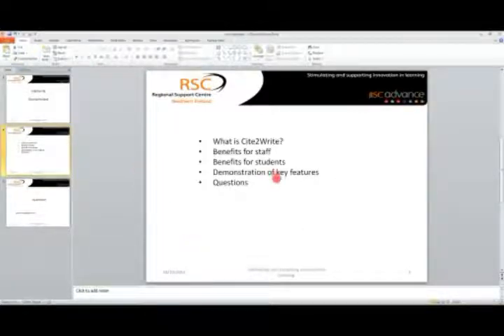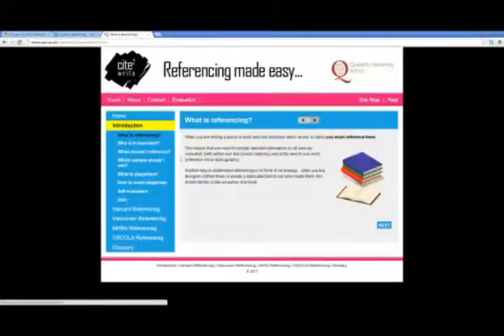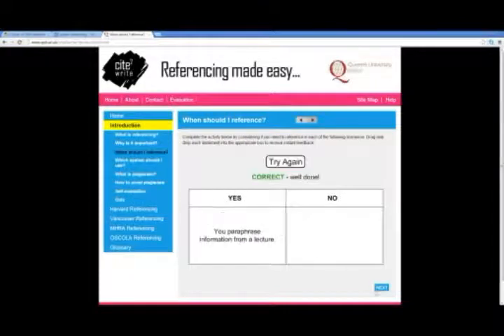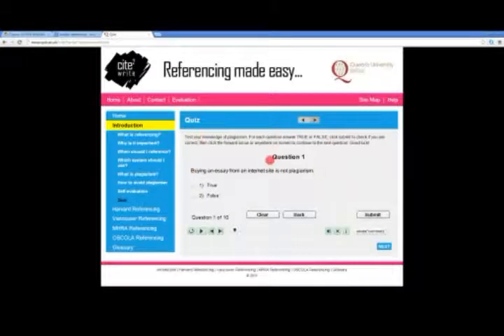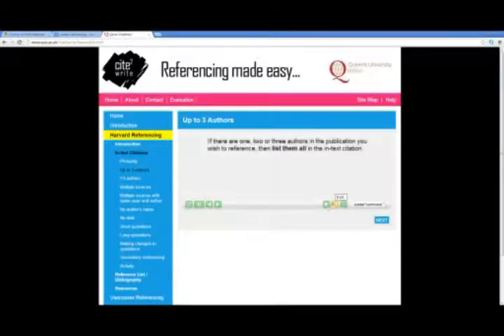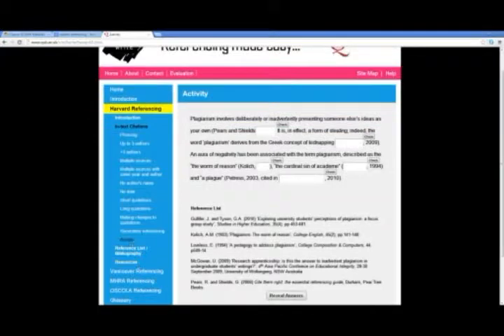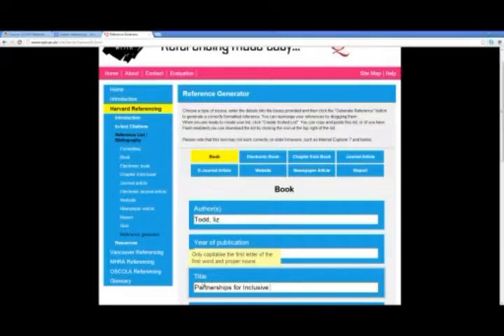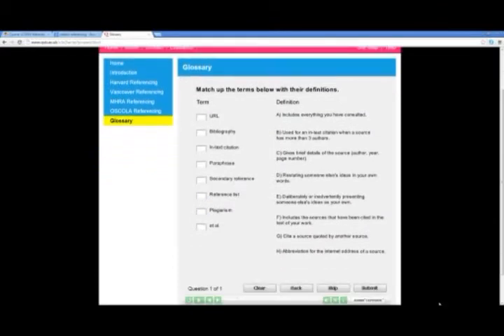cite2write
An introduction to cite2write, a tool to assist students in proper citation of references.